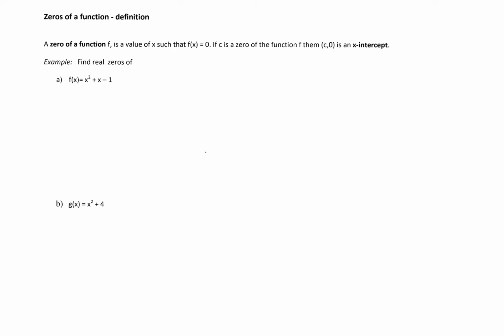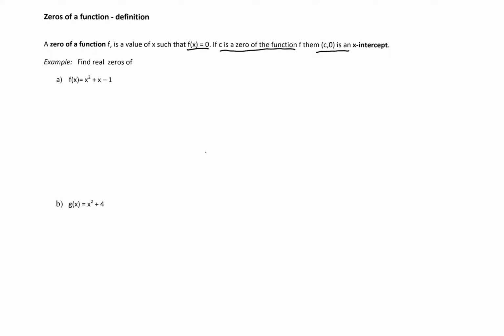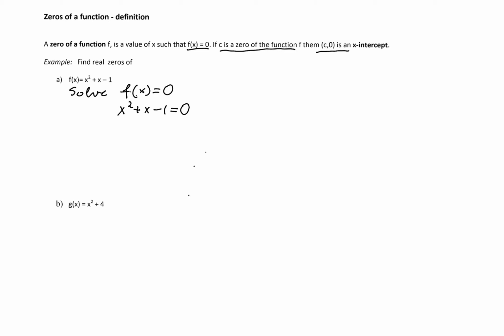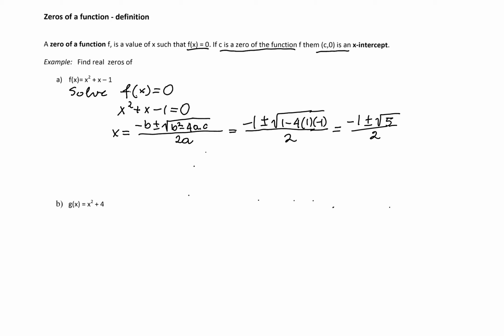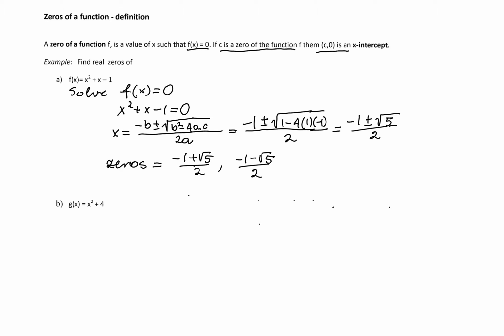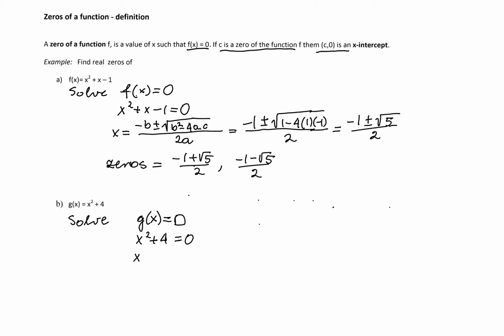Zeros of a function definition